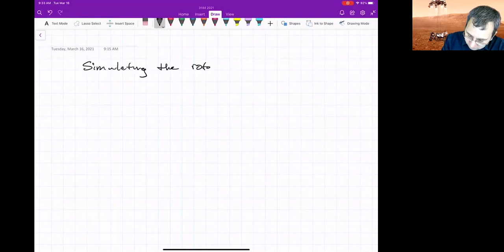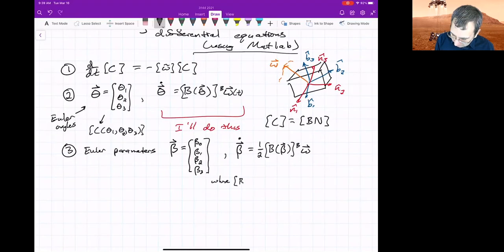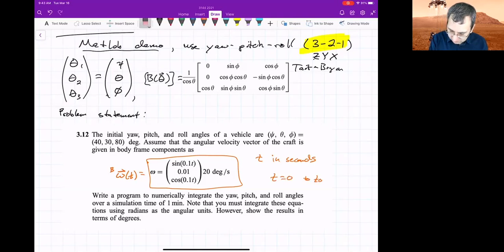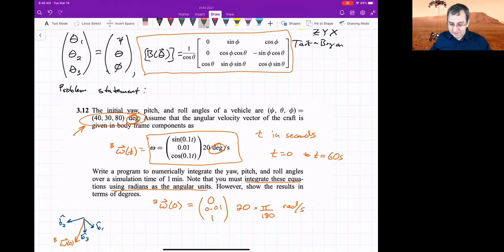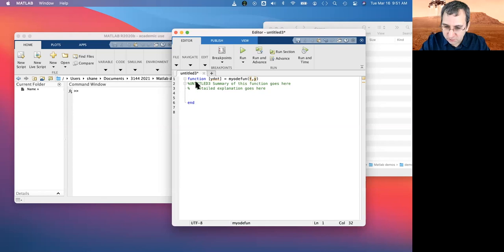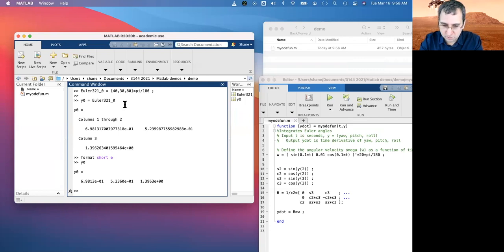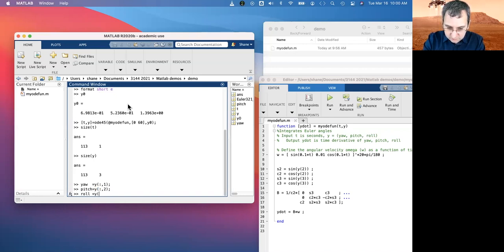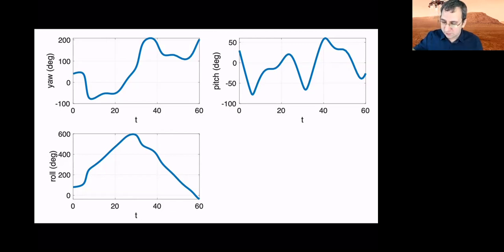Euler Angle Simulation with MATLAB | Integrating the Rotational Kinematic Differential Equations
Space Vehicle Dynamics 🔭 Lecture 16, part 1: How does a time-varying angular velocity affect the orientation of a rigid body? The answer lies in the kinematic differential equations. We use the Euler angle version, specifically the 3-2-1 convention (also known as yaw-pitch-roll in aerospace), to simulate a rigid body's orientation given a time-varying angular velocity vector. We numerically integrate the kinematic differential equations, demonstrating with a Matlab tutorial and visualization with the Space Shuttle as the rigid body.

► Chapters
0:00 Kinematic differential equation review
4:35 MATLAB demo introduction
11:15 Writing ODE function with kinematic differential equations
16:55 Numerical integration of ODE function of Euler angles
20:02 Plotting the results
25:39 3D visualization of resulting rigid body motion
31:00 Challenge for the student: use Euler parameters instead of Euler angles
37:48 Other attitude coordinates: modified Rodrigues parameters, stereographic projection, Cayley-Klein parameters
39:08 What the Euler parameters topologically represent, and spheres in N dimensions
42:06 Typical quaternion notation is different. The Euler parameter set, also known as a quaternion, is a four-parameter set.